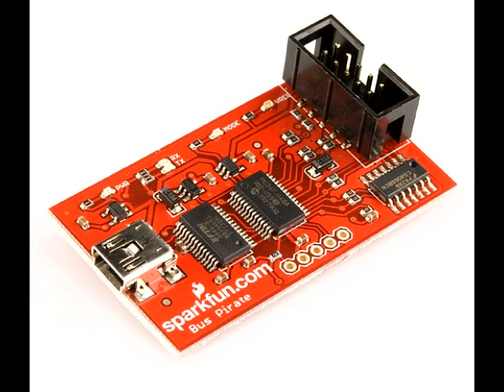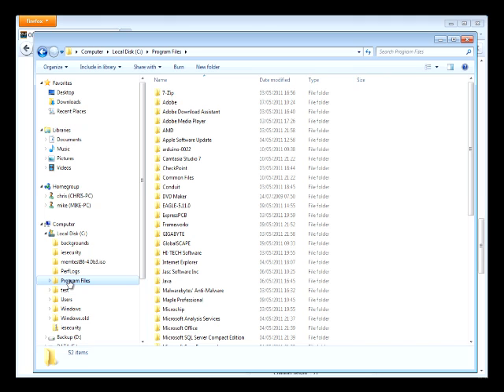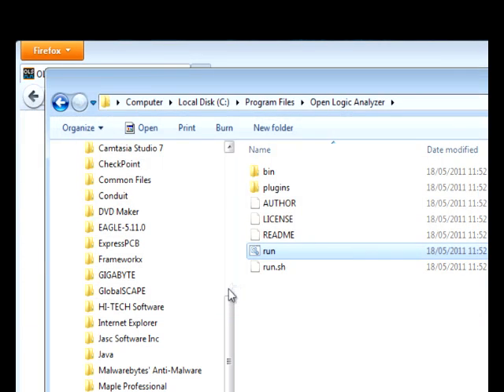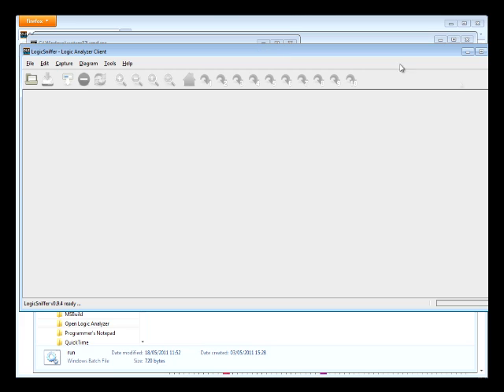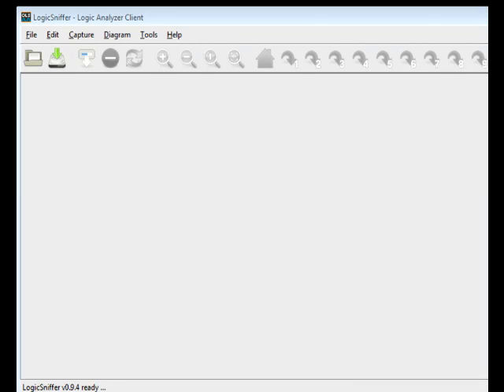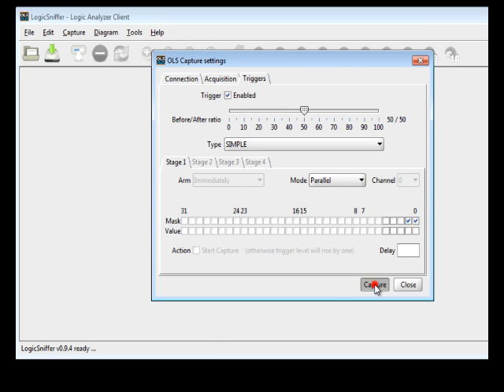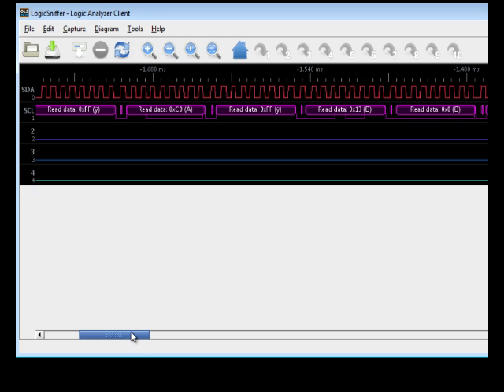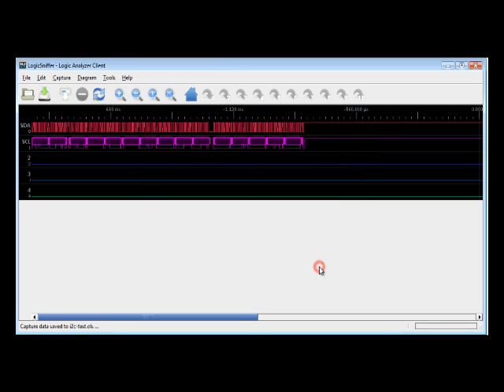Bus Pirate Logic Analyzer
Setting up the Bus Pirate and Logic Analyzer Software